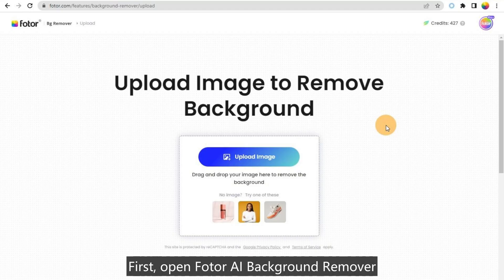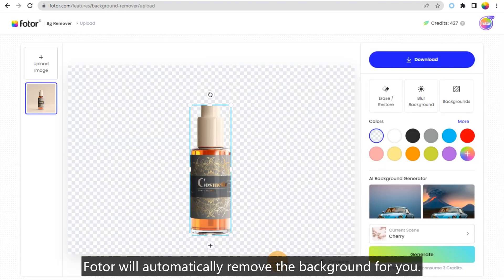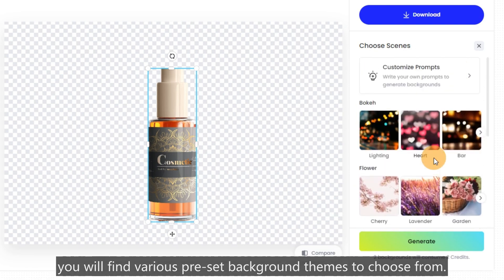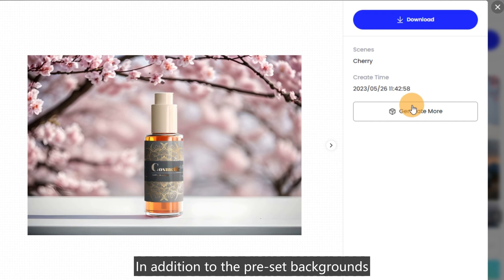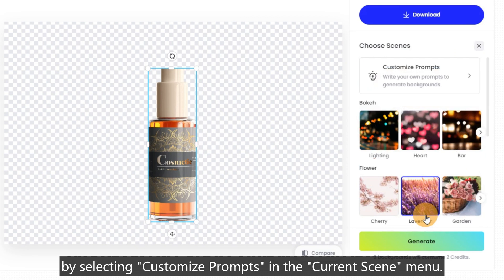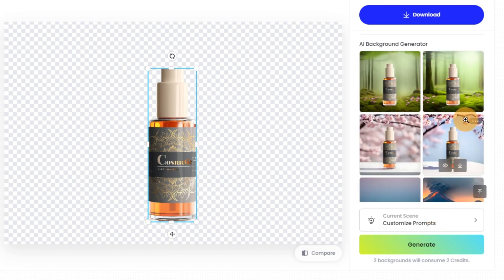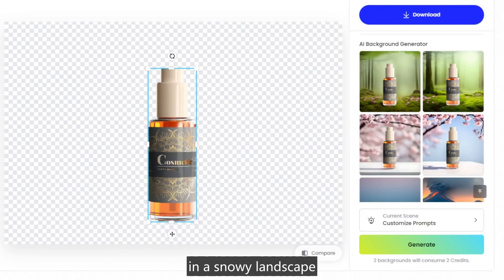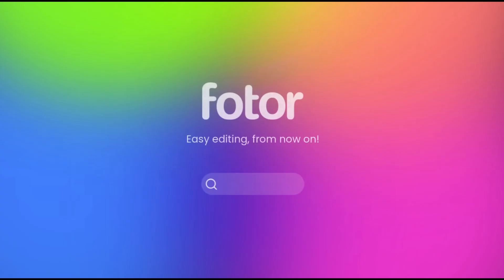How to Easily Replace an Image Background Using AI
Do you believe that replacing the background of a photo only takes a few steps?Open Fotor AI Background Remover and upload an image. Fotor will automatically remove the background for you.Then, click on the "Current Scene" button at the bottom right. Here, you will find various pre-set background themes to choose from. Select one of them and click "Generate." Fotor will generate a background that seamlessly blends with the original image, making it flawless.

𝐑𝐞𝐯𝐚𝐦𝐩 𝐘𝐨𝐮𝐫 𝐂𝐫𝐞𝐚𝐭𝐢𝐯𝐢𝐭𝐲 𝐰𝐢𝐭𝐡 𝐅𝐨𝐭𝐨𝐫: 𝐓𝐡𝐞 𝐔𝐥𝐭𝐢𝐦𝐚𝐭𝐞 𝐀𝐥𝐥-𝐢𝐧-𝟏 𝐃𝐞𝐬𝐢𝐠𝐧 𝐓𝐨𝐨𝐥 𝐟𝐨𝐫 𝐒𝐭𝐮𝐧𝐧𝐢𝐧𝐠 𝐏𝐡𝐨𝐭𝐨𝐬, 𝐃𝐞𝐬𝐢𝐠𝐧𝐬, 𝐚𝐧𝐝 𝐂𝐨𝐥𝐥𝐚𝐠𝐞𝐬!